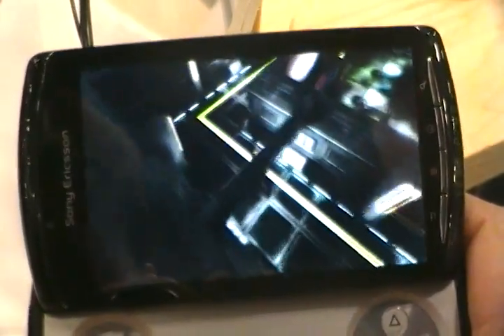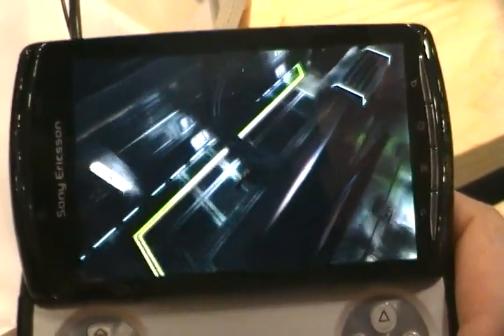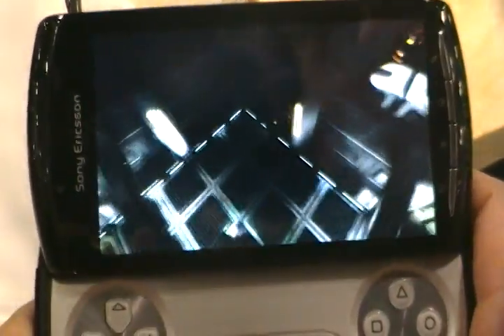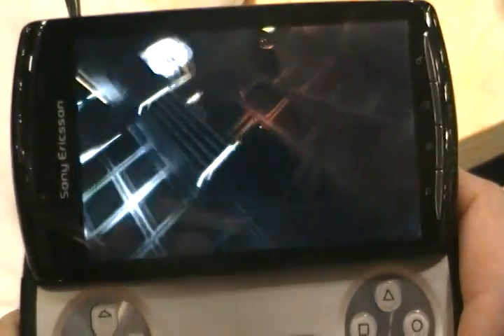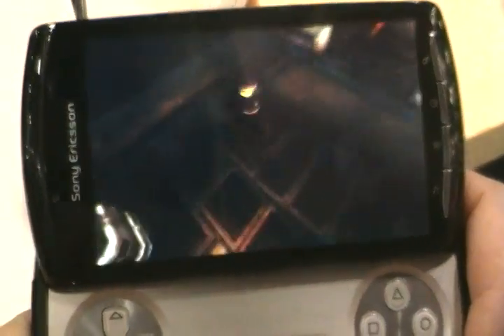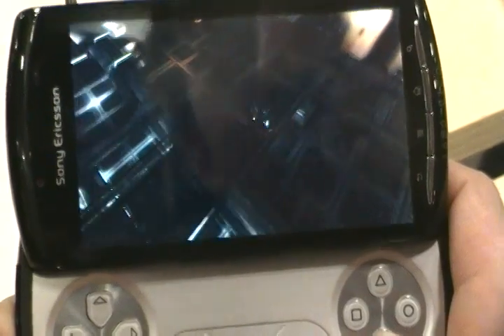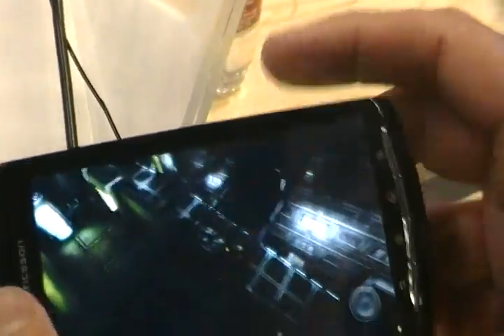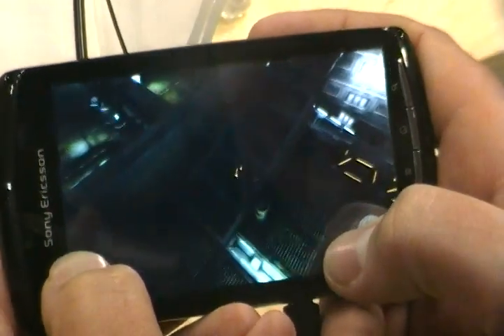Unity3D Android demo on the Xperia Play at GDC 2011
A quick top-down shooter demoed on the Xperia Play at the Unity3D booth at GDC 2011. This demo was made (and is included with) the recently announced official Android set of tools to use with Unity3D.